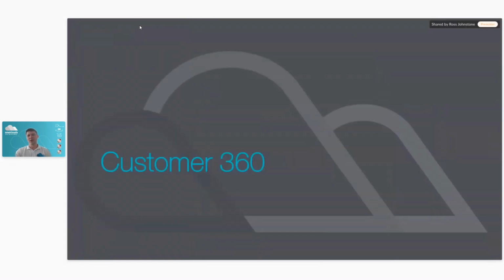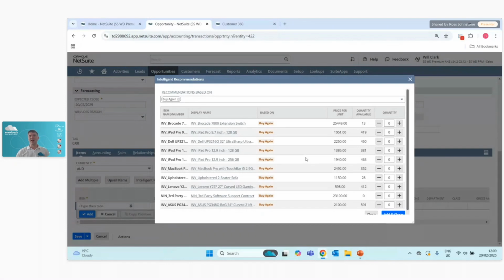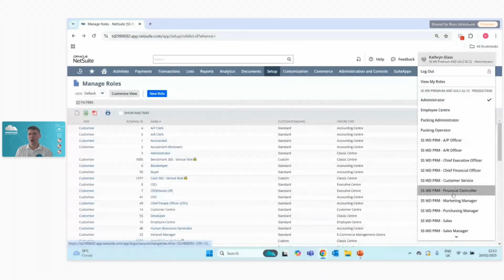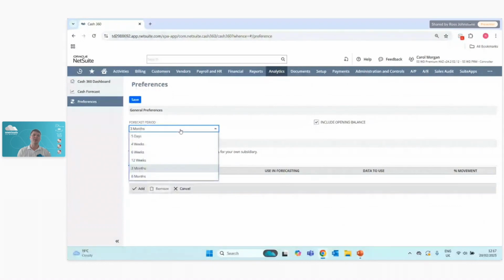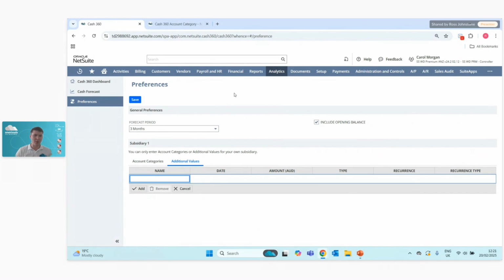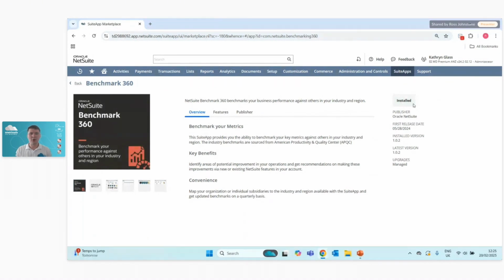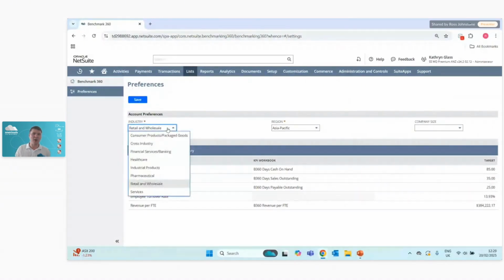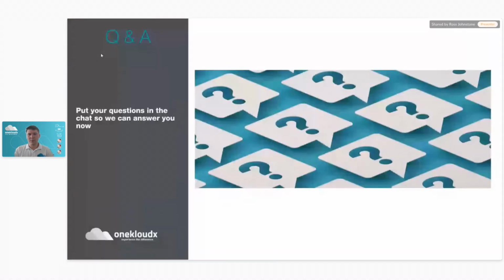Master business visibility with NetSuite 360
Struggling with real-time visibility across customers, cash flow, and key financial metrics? NetSuite 360 Dashboards put the insights you need at your fingertips—without manual spreadsheets or guesswork.

In this webinar, Ross Johnstone from OneKloudX walks you through Customer 360, Cash 360, and Benchmark 360, showing how each dashboard delivers powerful, real-time analytics within NetSuite.

• Cash 360: Keep ahead of the game with real-time, transparent cash flow projections that display balances, future projections, and payment schedules.

• Benchmark 360: Compare your business’s key metrics to industry averages and discover areas for competitive growth.

• Customer 360: Increase customer loyalty and retention, centralise customer data, and utilise AI-driven recommendations.

All dashboards work natively within NetSuite, eliminating the need for external reporting tools.

What’s Next? If you’d like to explore how these insights can be applied specifically to your business, consider scheduling a personalised demo with our team. This one-on-one session will delve deeper into your specific needs and how NetSuite 360 Dashboards can support your goals.

Chapters:
02:39 360 Dashboards Overview
03:44 Customer 360 Overview
04:42 Customer 360 Demo
08:16 Cash 360 Overview
09:42 Cash 360 Demo
21:00 Benchmark 360 Overview
21:51 Benchmark 360 Demo
30:11 Q&A